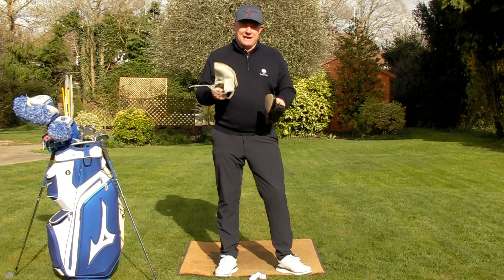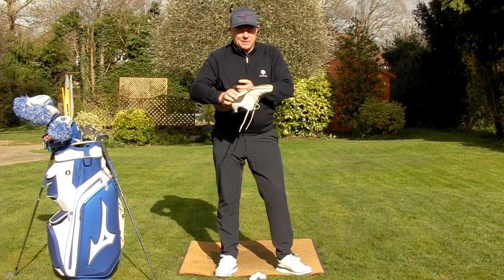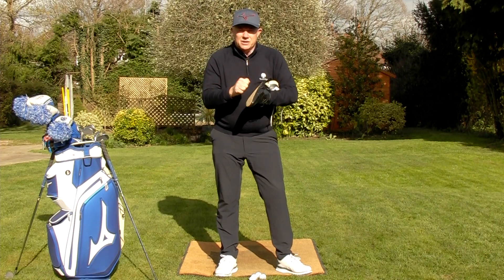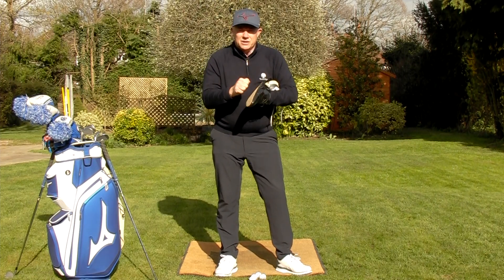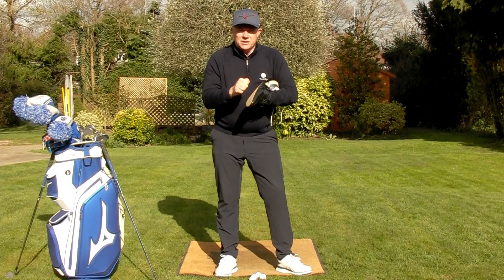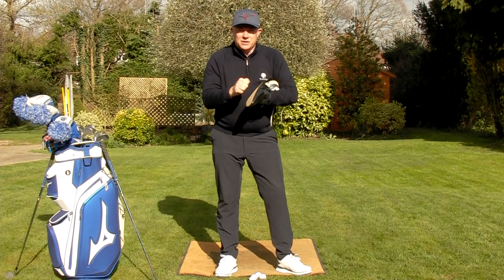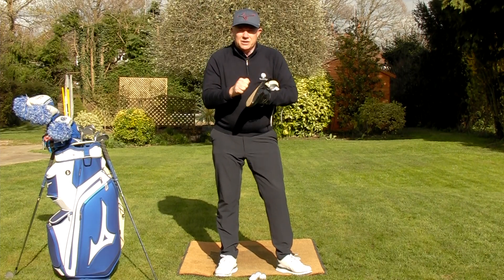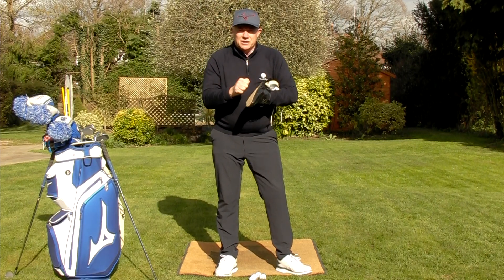Power Up Your Golf Swing With This Simple Weight Shift Drill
In this video clip Chris Evans stresses the importance of having really good foot support to enable a strong turn and weight shift. Watch now to power up your swing.